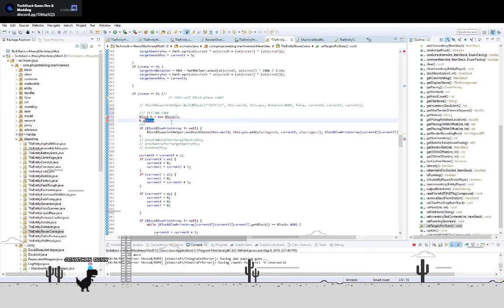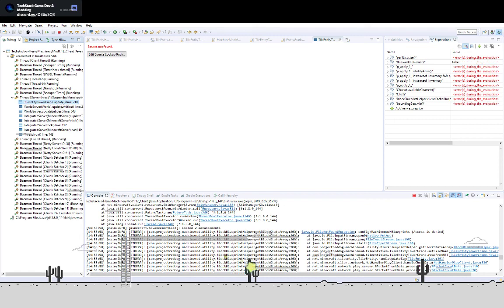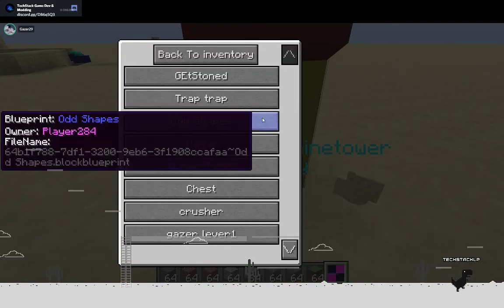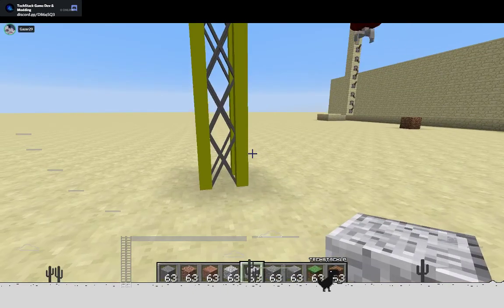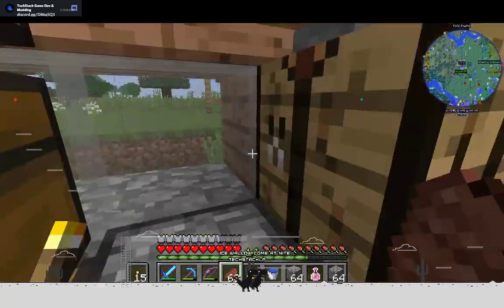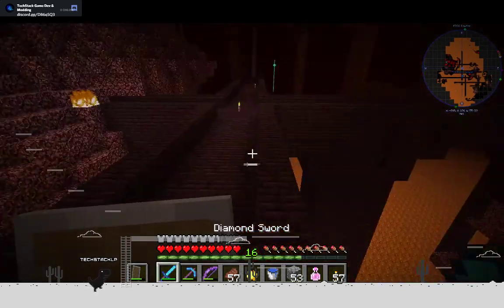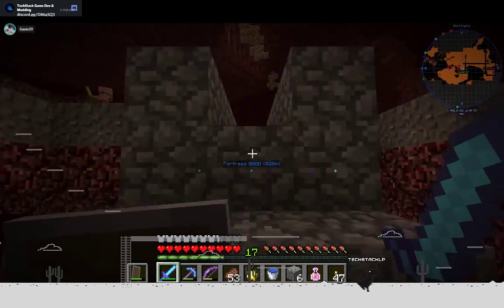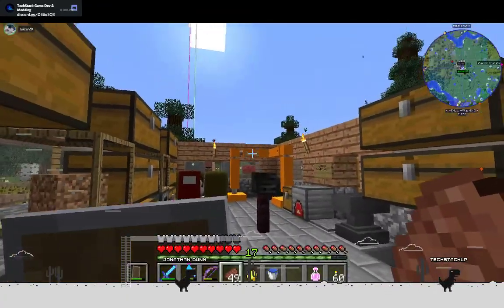Techstack's Heavy Machinery Mod for Minecraft Development & testing!